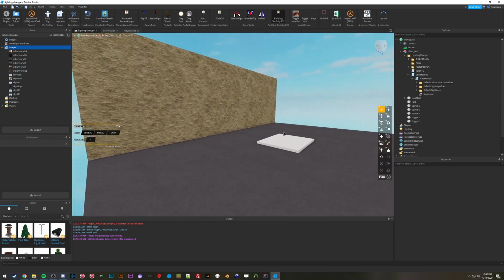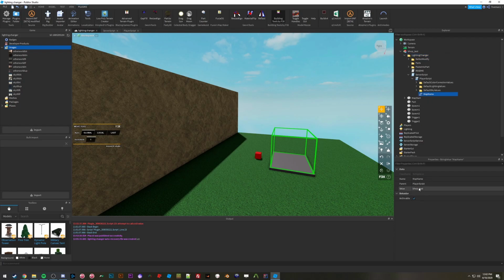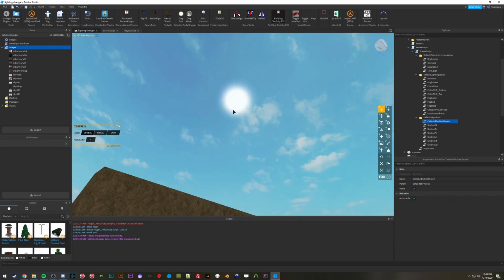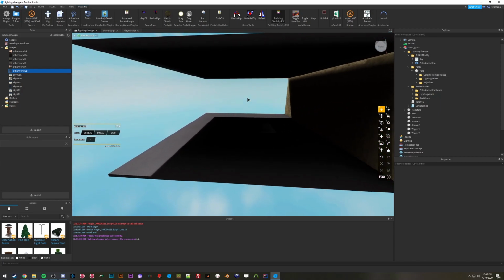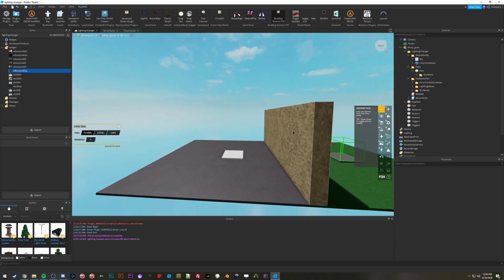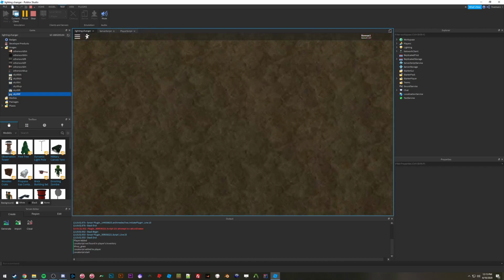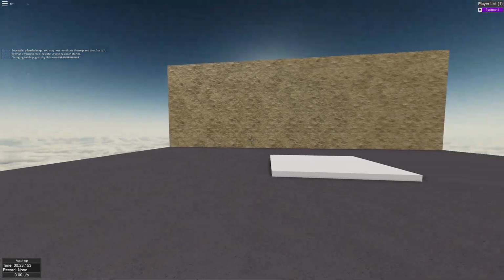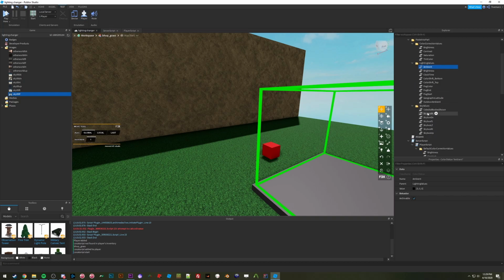Lighting Changer Tutorial/Example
EDIT: I tell you not to put 2 parts on top of each other, but this is actually fine and should work as expected.

This video helps explain/show how to use my Lighting Changer tool.